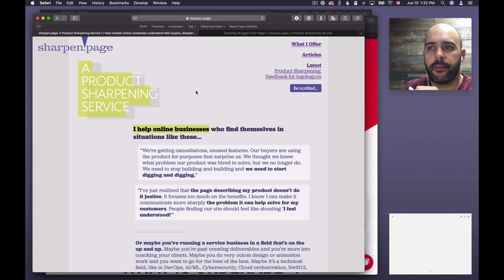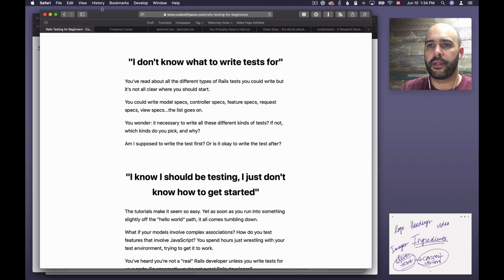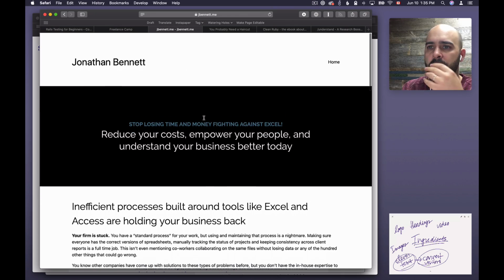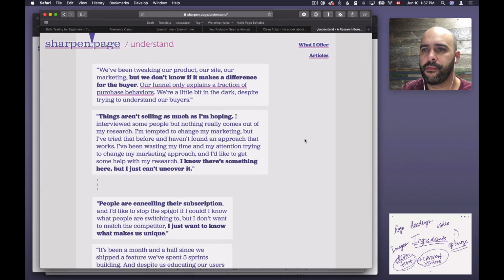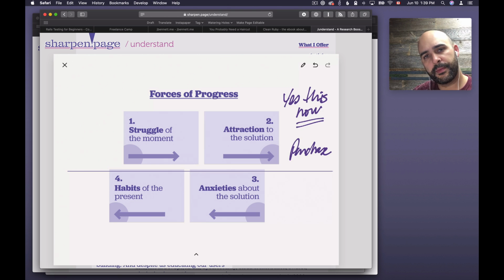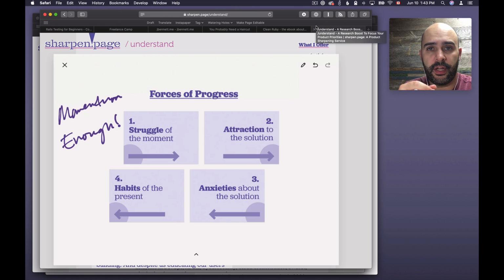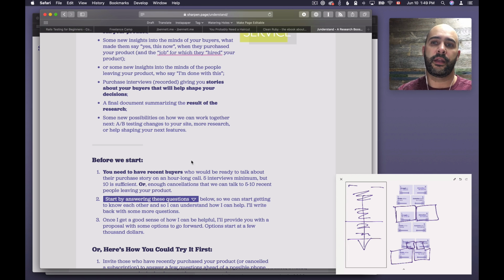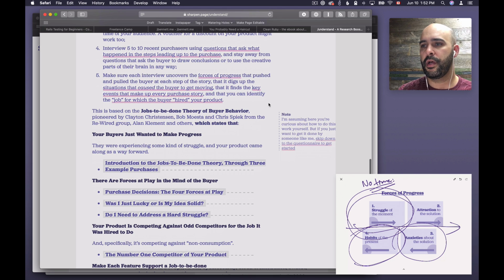Page Ingredients: The Forces of Progress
When setting about to create a page for your product (or service), you think about the "ingredients" you'll need: a logo, headings, clever text that will "convert".

And yet, how do you explain these pages that are gloriously missing what many would consider essential ingredients -- yet they work!

It begs the questions: which ingredients should you optimize for?

My answer: optimize for the Forces of Progress.